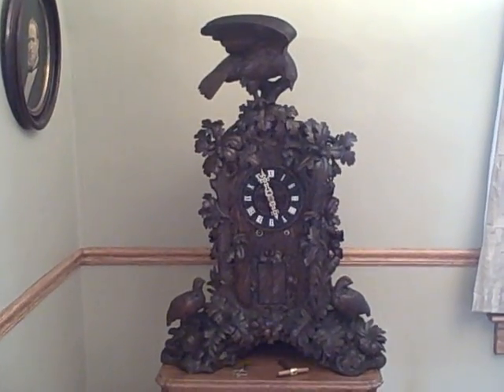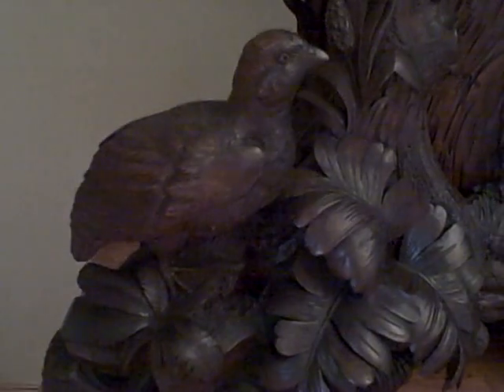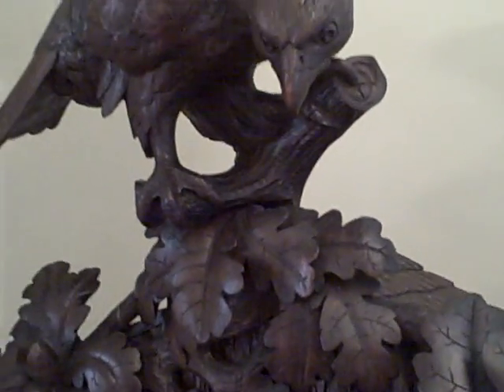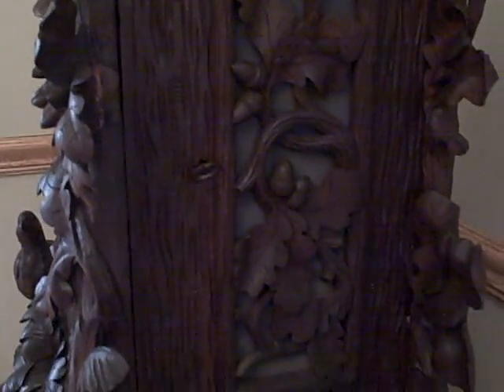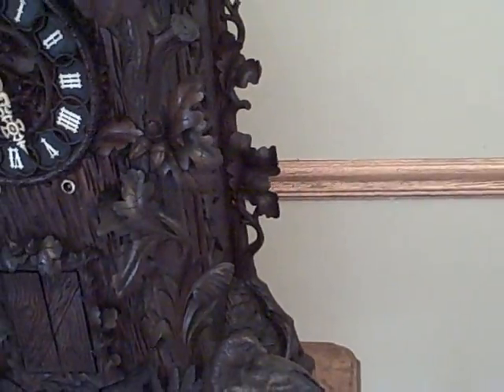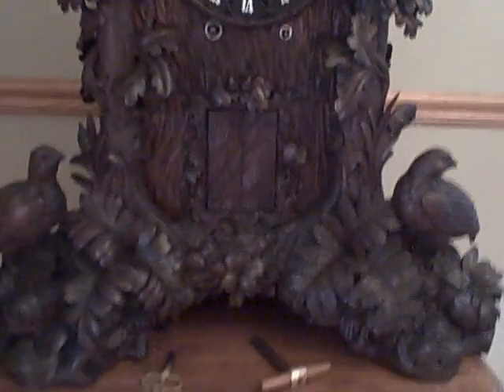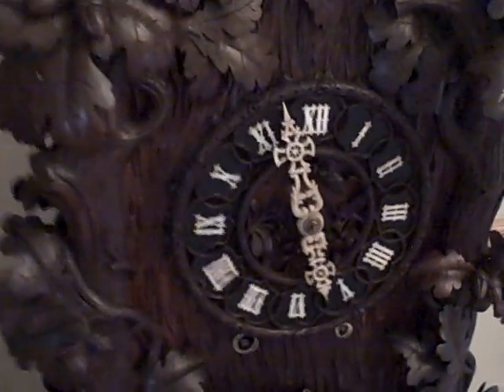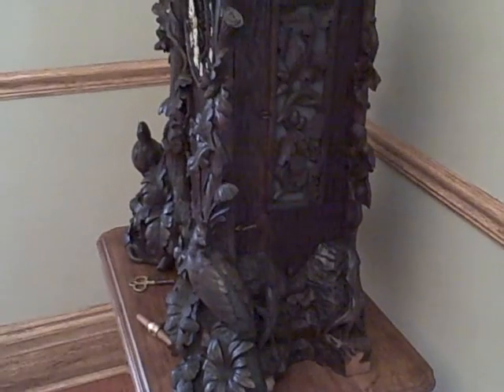C 1880 Massive Carved Em. Wehrle Shelf Trumpeter Antique Cuckoo Clock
Made by Emilian Wehrle in Furtwangen C. 1880.
This clock is 31" W 44" H.
The clock is constructed out of Walnut.

Using a large air chest will small Organ reeds and a double pumping bellow system this clock plays the William Tell Overture on 8 Horns.

What makes this clock special is the level of carving on the case. Every inch of this clock is carved, it was a special order piece...and it the heaviest carved surviving example of a Wehrle musical clock.

Justin